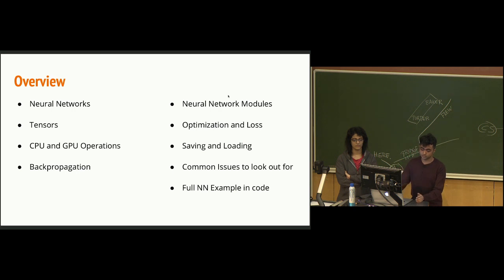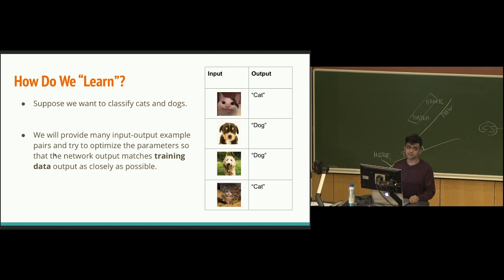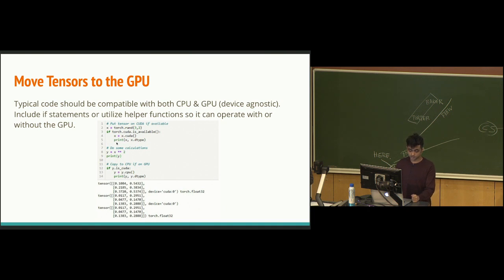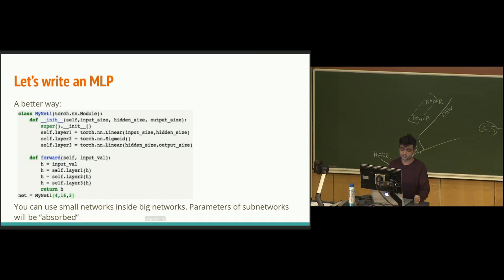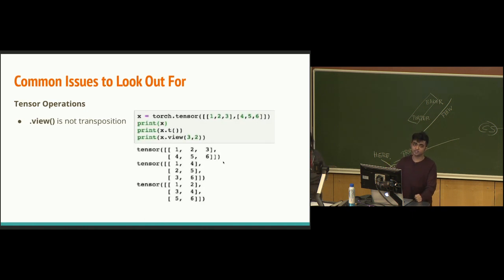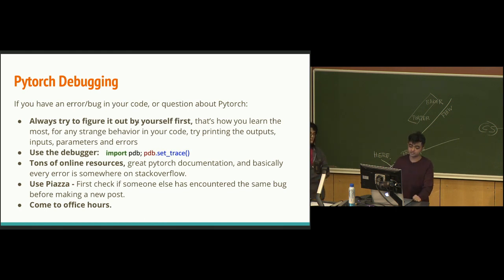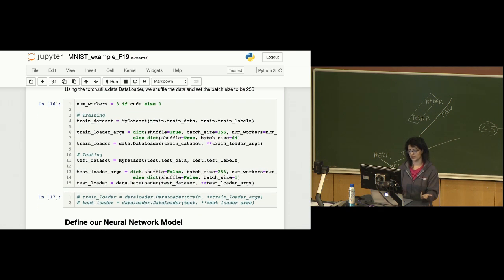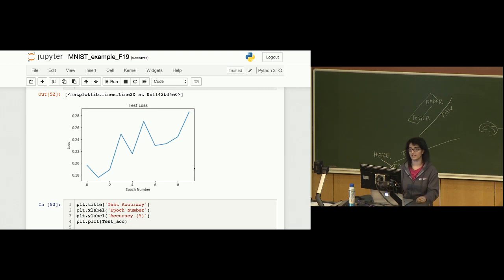Recitation 1 | Your First Deep Learning Code